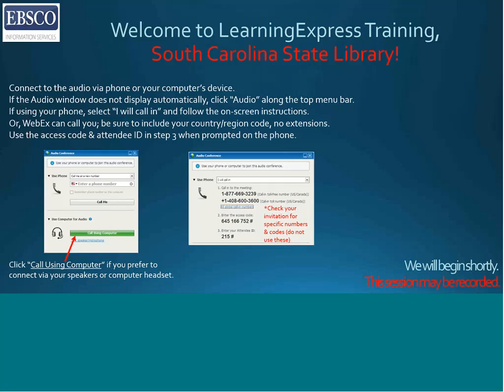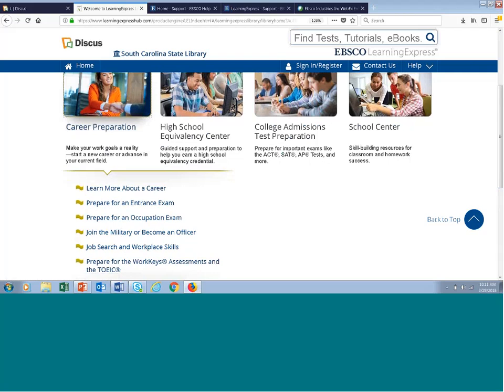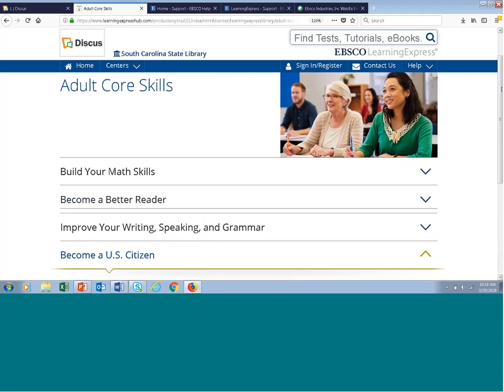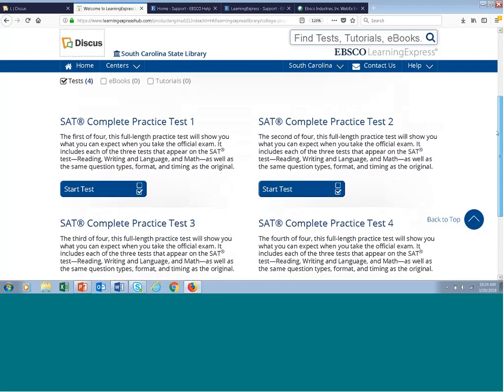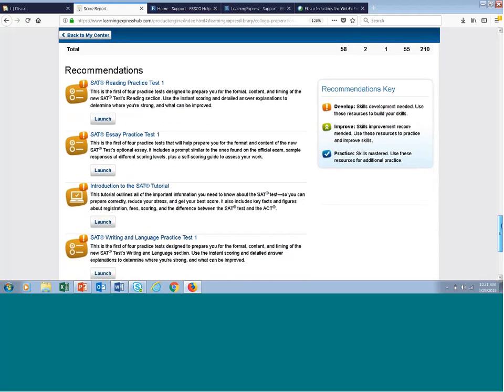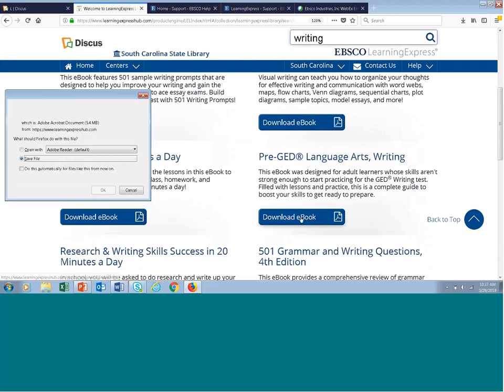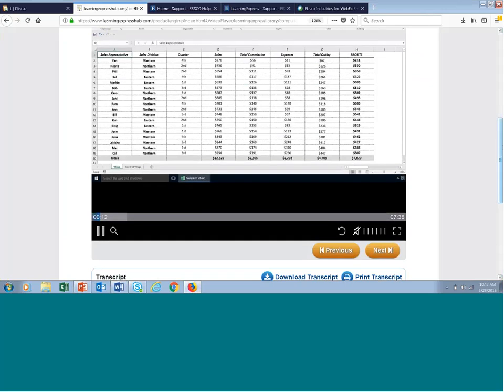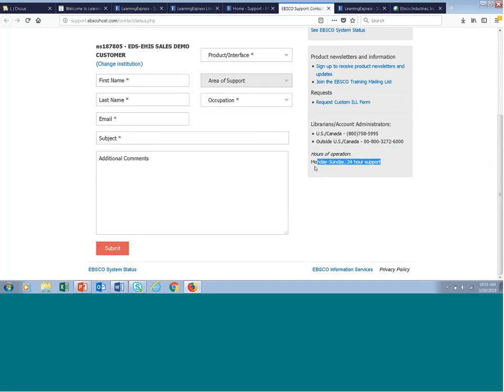New LearningExpress Library Platform Overview for Discus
Get an overview of the LearningExpress Library interface, Learn to navigate the homepage and centers, register and login, take practice tests and tutorials, download ebooks, access MyCenter and download promotional resources. Trainer: Shana Ashwood Viala. 4/2018